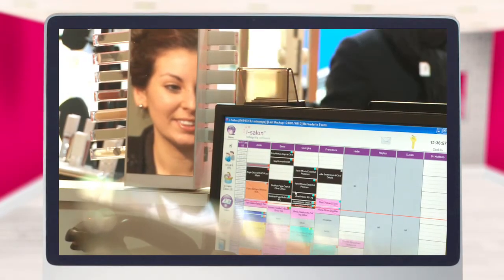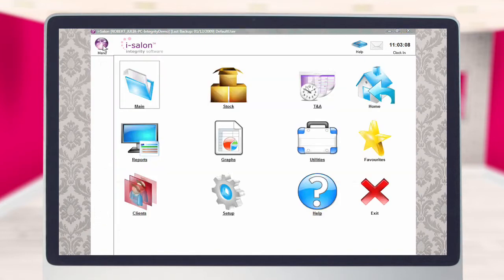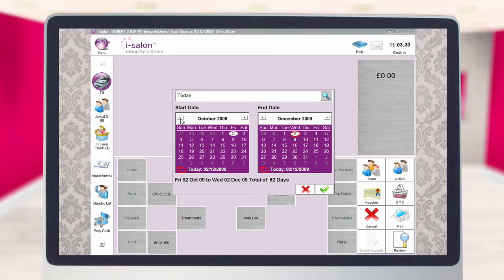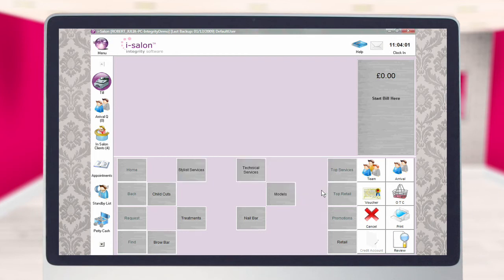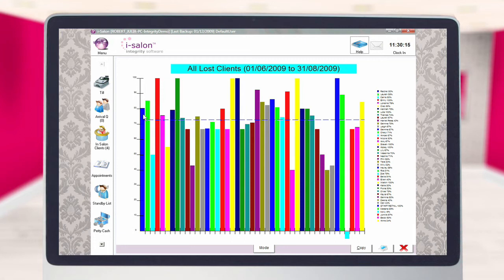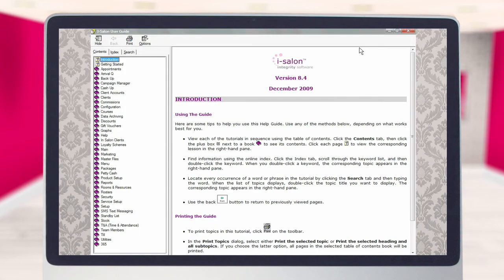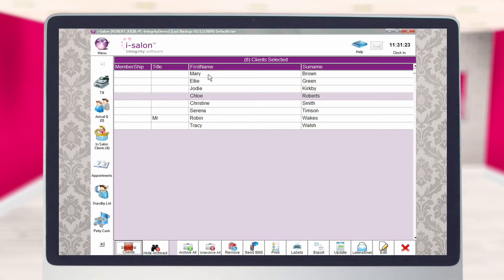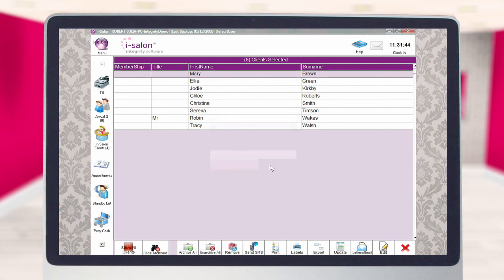Are You Losing Clients?